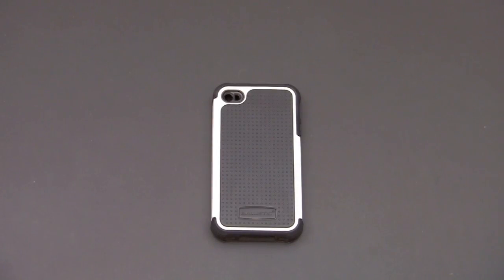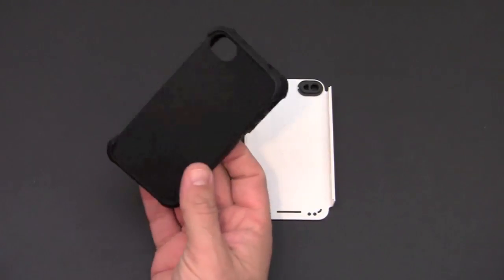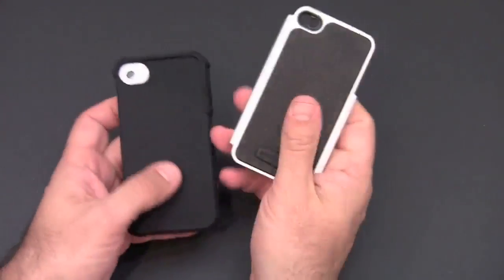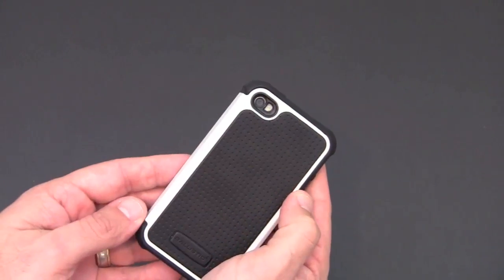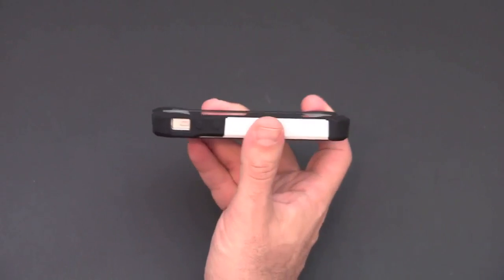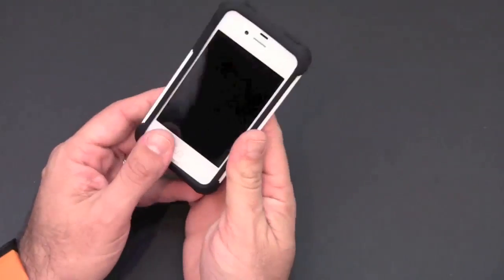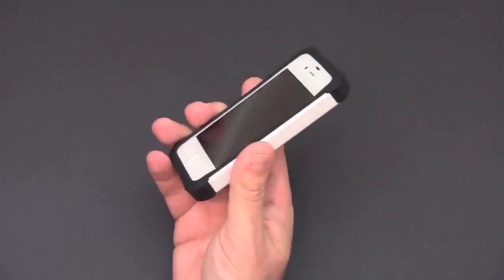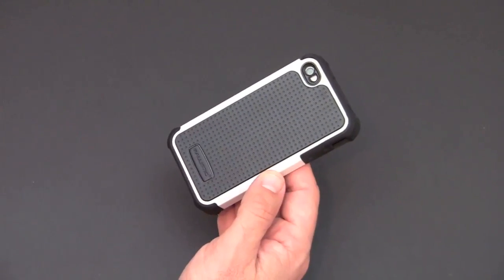Ballistic Shell Gel Series Case for iPhone 4/4s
In this video I review the Ballistic Case Shell Gell Series Case for the iPhone 4/4s